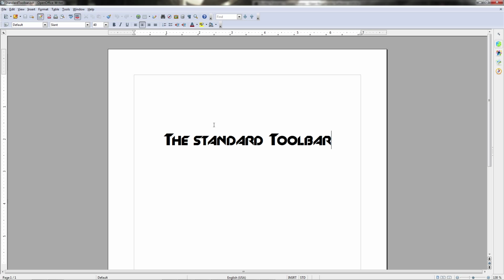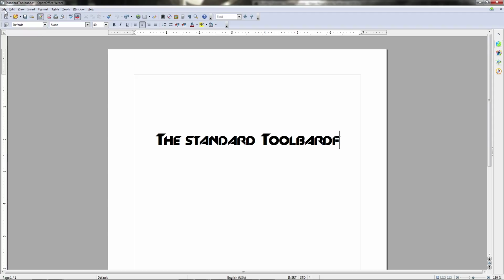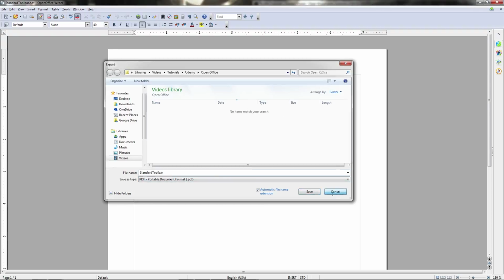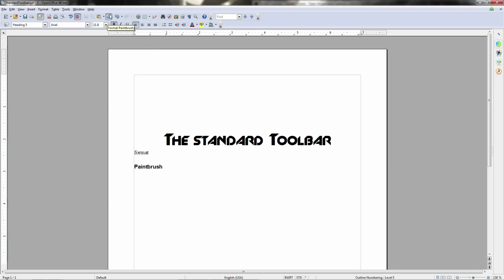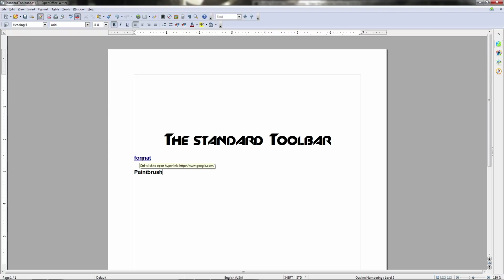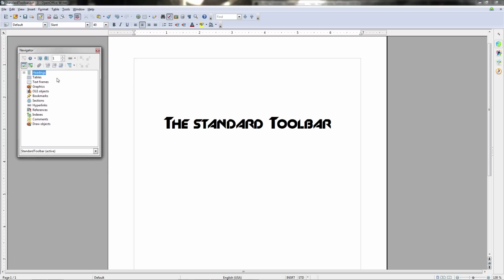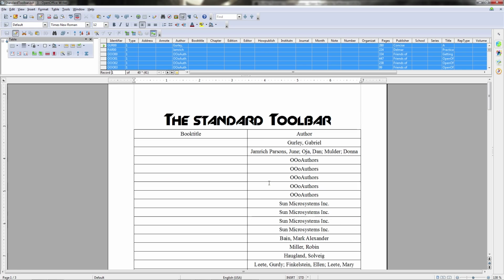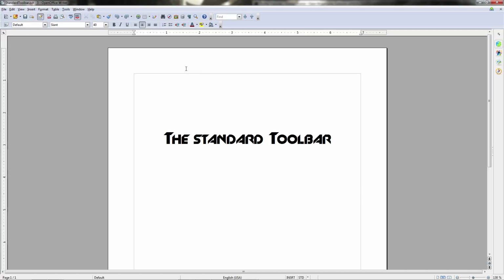Standard Toolbar - 6 - Introduction to OpenOffice Writer